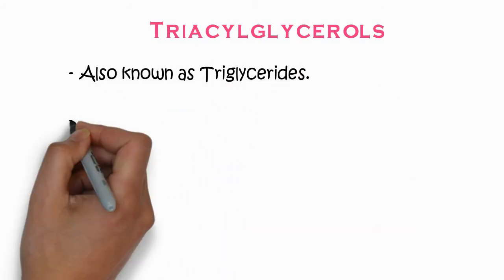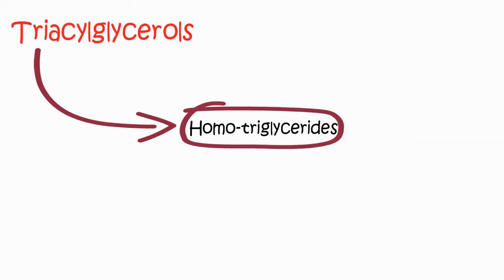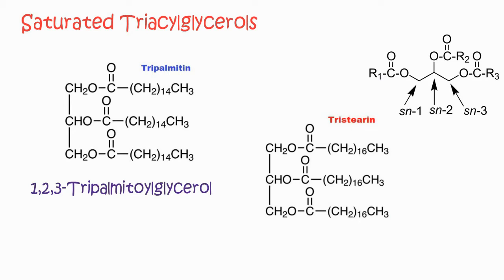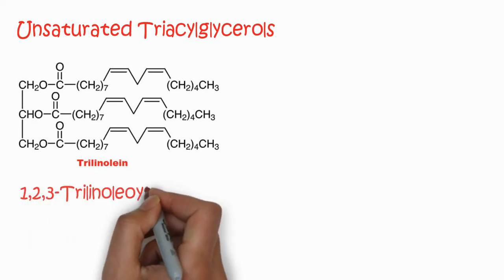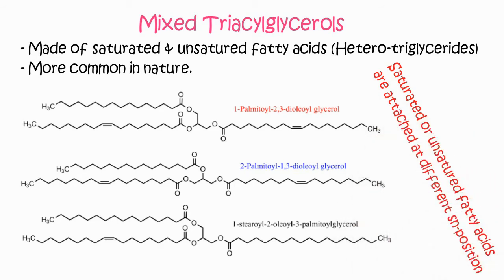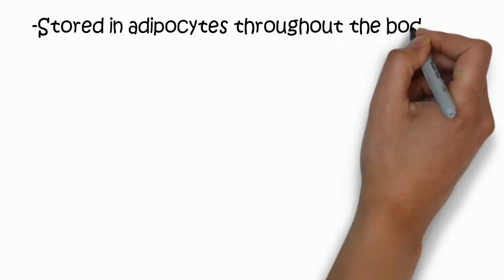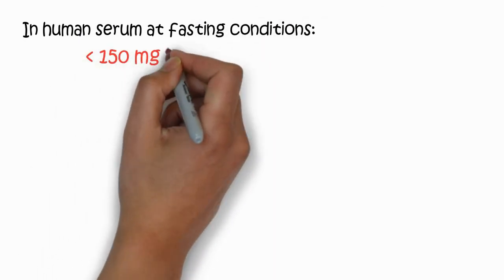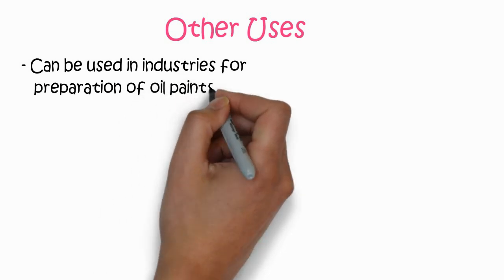Triacylglycerols: Introduction, structure and properties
In this video lecture, the introduction, structure, and properties of triacylglycerols have been discussed. The lecture is compulsory part of the biochemistry course taught at Undergraduate, Graduate, and postgraduate levels. It is helpful for the students of Biochemistry, Biology, Biotechnology, Pharmacy, Medicine, and other relevant fields.